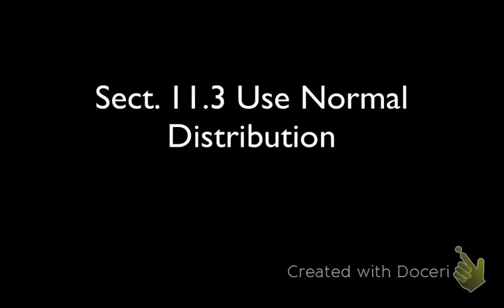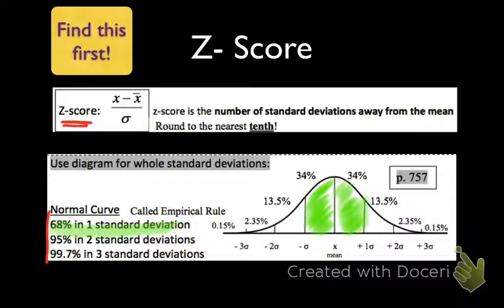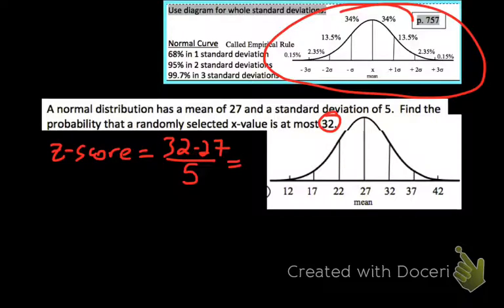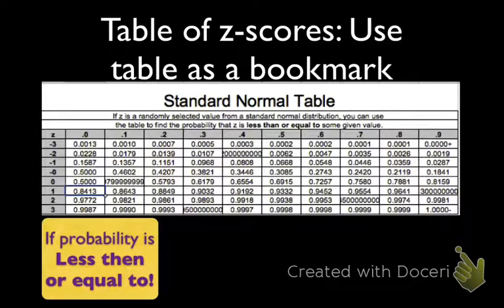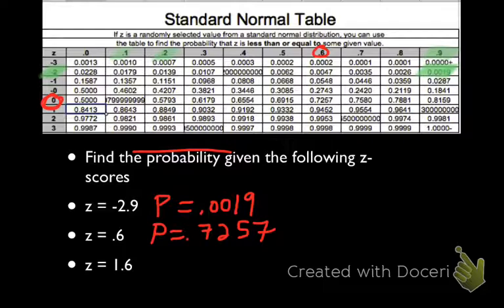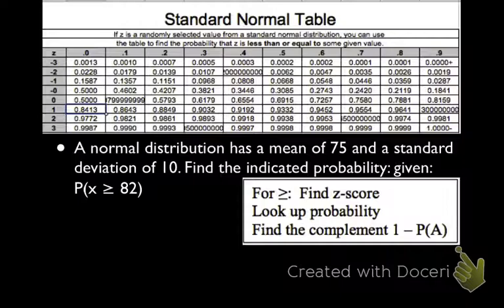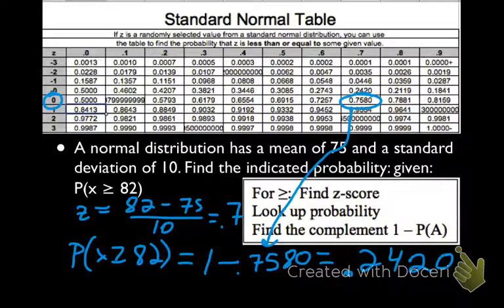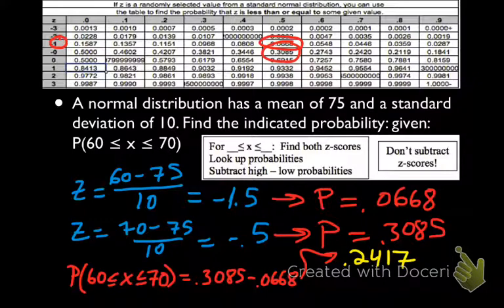11.3 use normal distribution